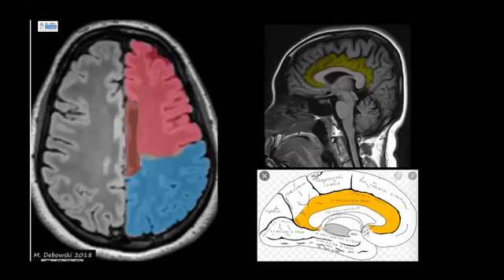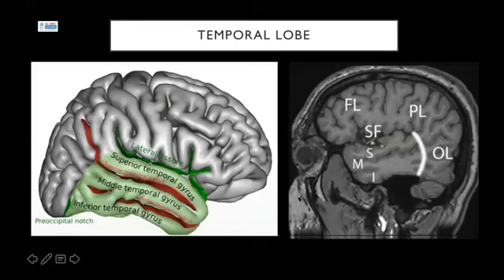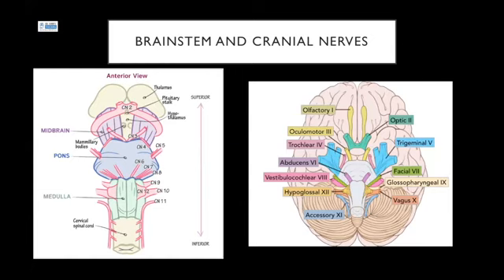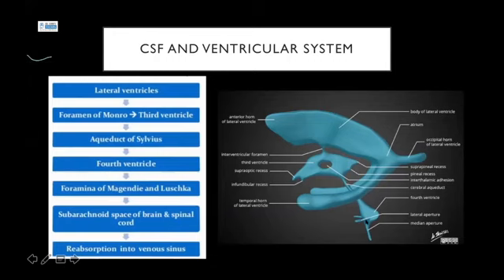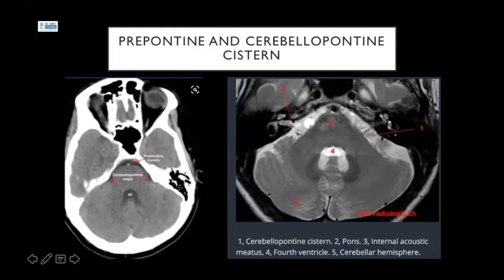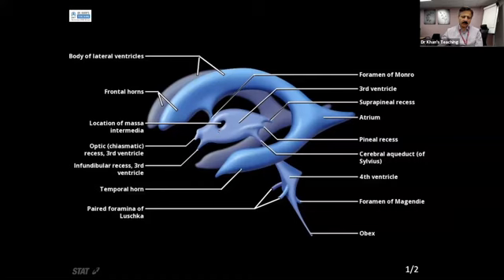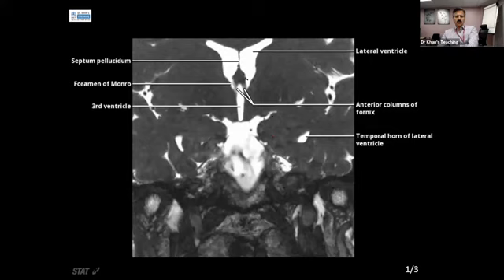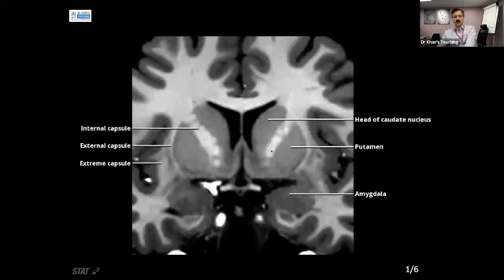Brain part 2